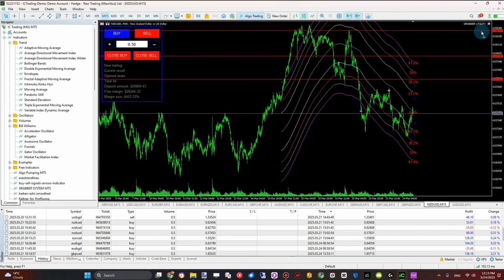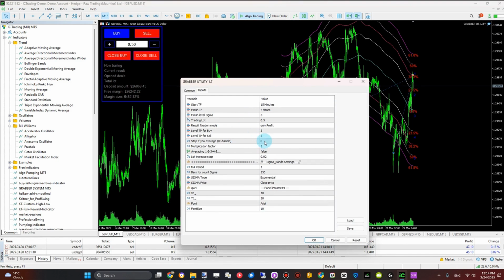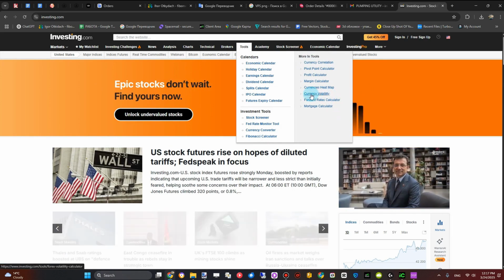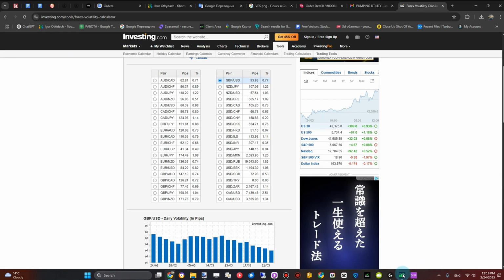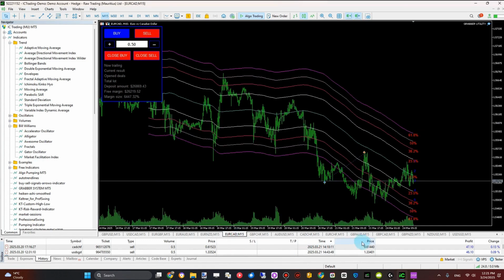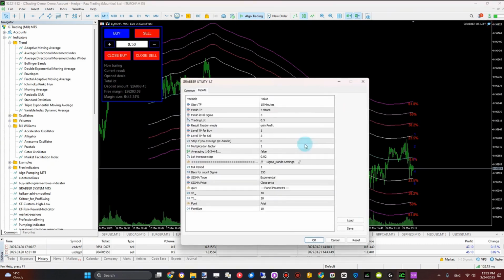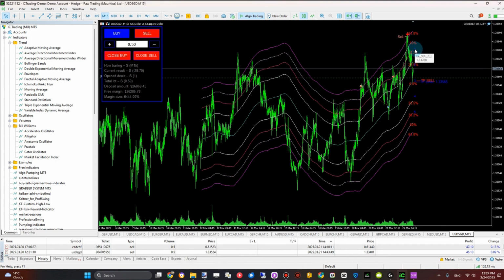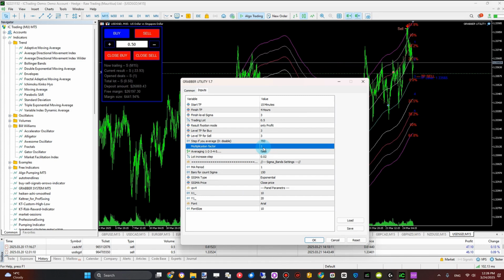Trading with averaging according to the "Grabber" system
Learn how to trade with averaging using the "Grabber" system, a unique approach to managing your trades and minimizing losses. In this video, we'll explore the ins and outs of the "Grabber" system and how it can be applied to your trading strategy. Discover the benefits of averaging and how it can help you stay in the game even when the market is volatile. Whether you're a seasoned trader or just starting out, this video will provide you with valuable insights and tips on how to use the "Grabber" system to improve your trading results. By the end of this video, you'll have a solid understanding of how to trade with averaging according to the "Grabber" system and how to apply it to your own trading practice.